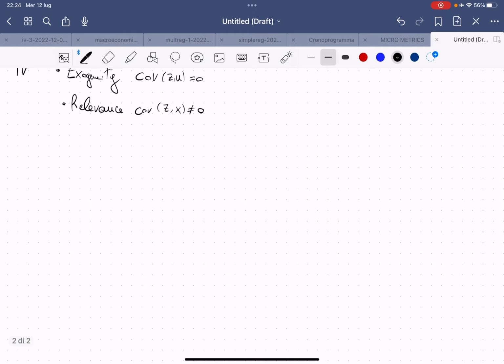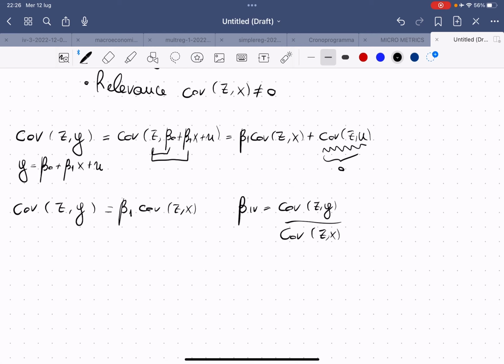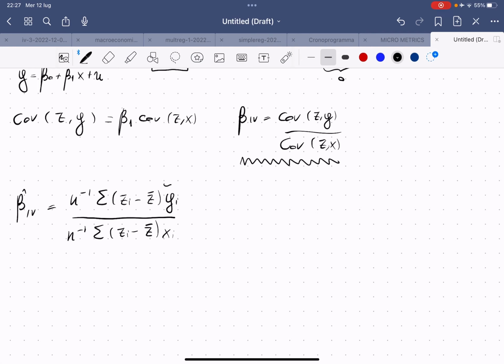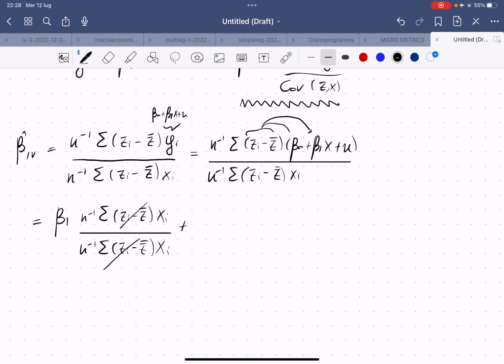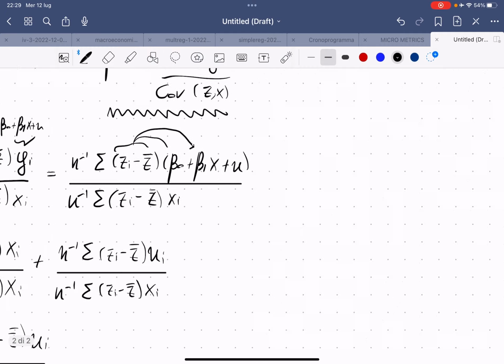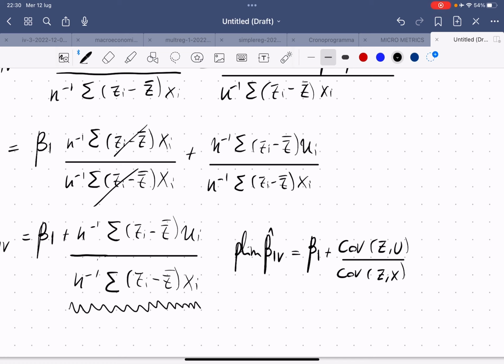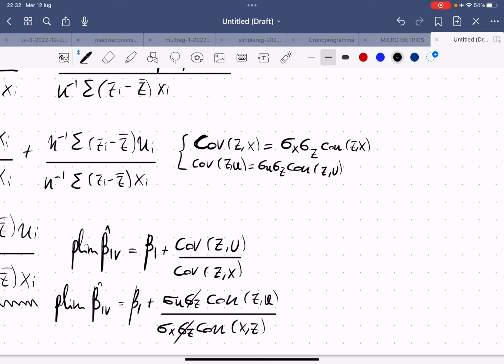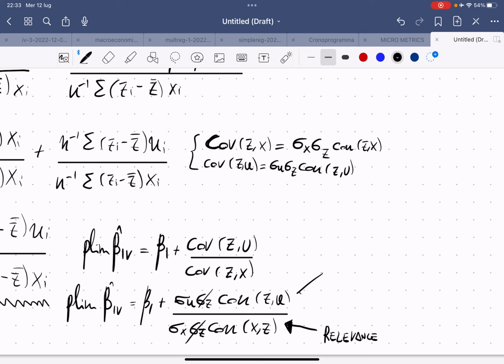IV Estimator: derivation of the estimator, consistency and validity of the instrument